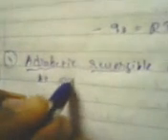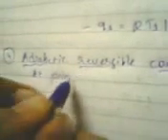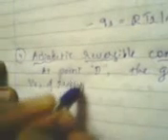carnot cycle part3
Thermodynamical efficiency